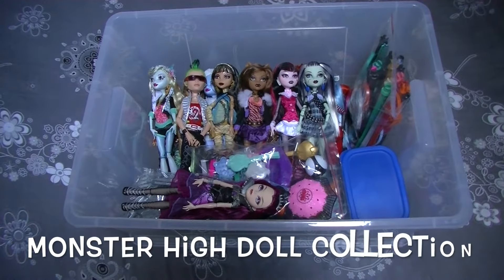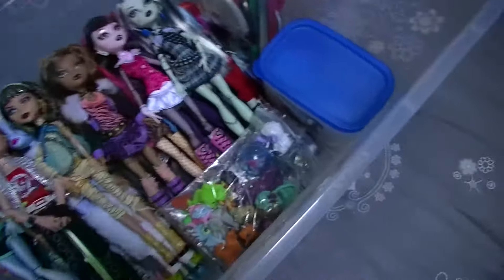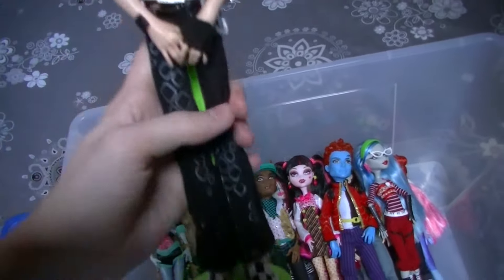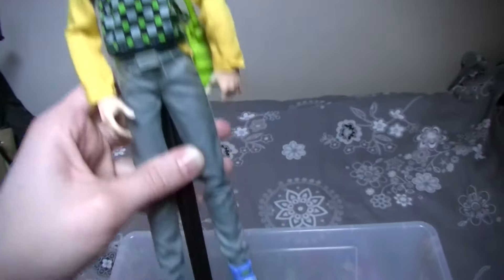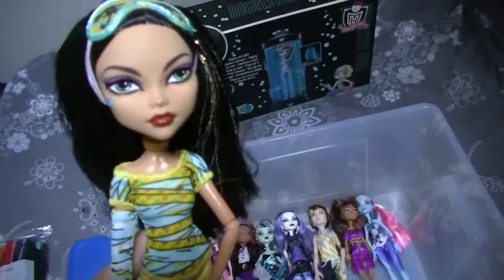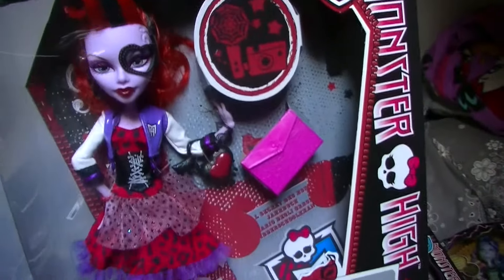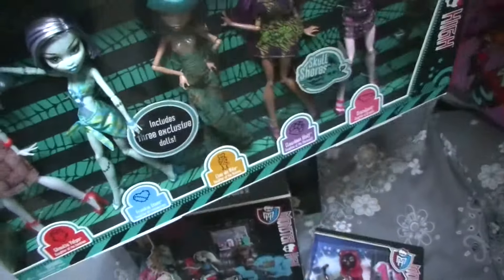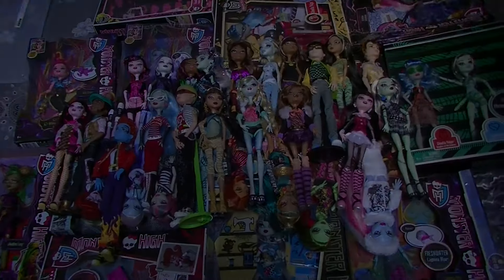Monster High Doll Collection - MARCH 2017 | Bratzpowergirl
Hey guys! :) Today's video is a collection video of my Monster High dolls. At the moment I'm not collecting them anymore because they are quite expensive in my country. I also don't have the biggest MH collection (I think I have 46 dolls in total) but I still hope you enjoyed this video, please leave a like & a comment if you do! :)